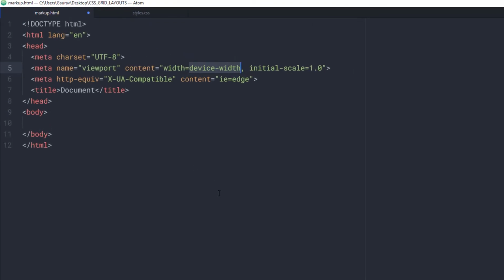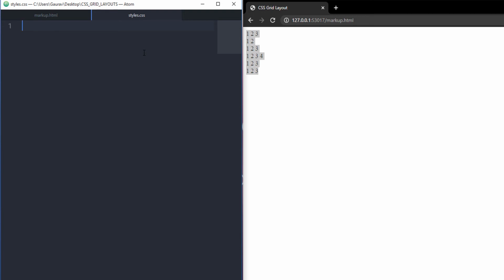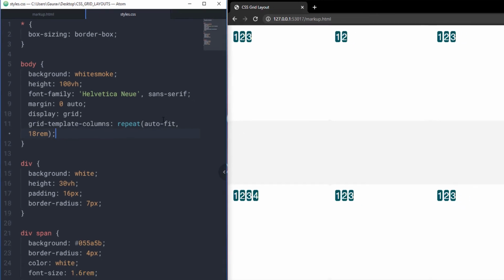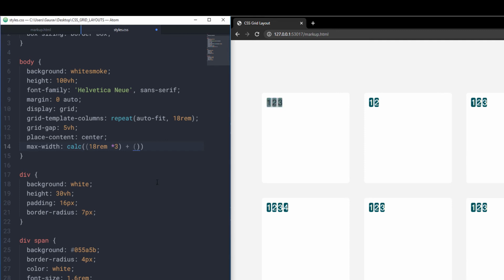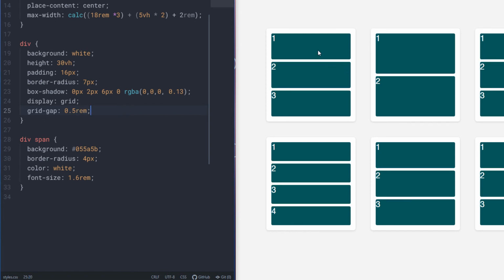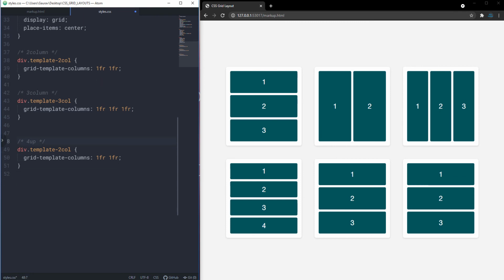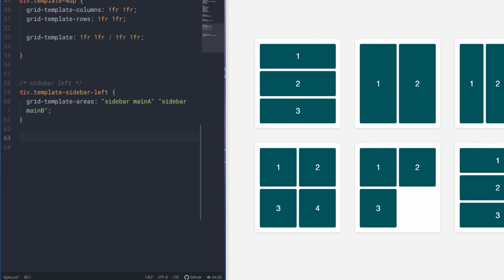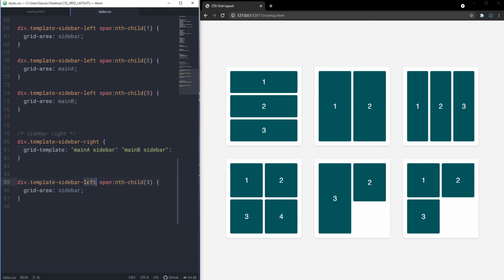CSS GRID LAYOUTS (How to Easily Create Layouts using CSS Grids)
Lets see How to create CSS Grid Layouts using HTML & CSS.

In this tutorial we are going to see how to Create Simple Grid Layouts  Using CSS Grid Technique.

Language Used : HTML + CSS